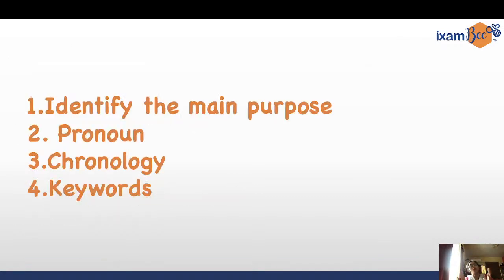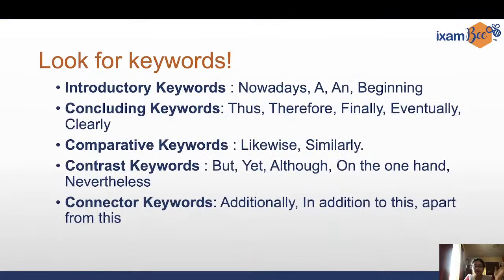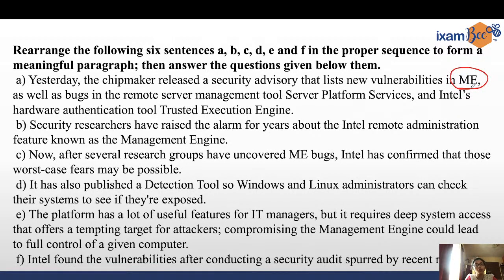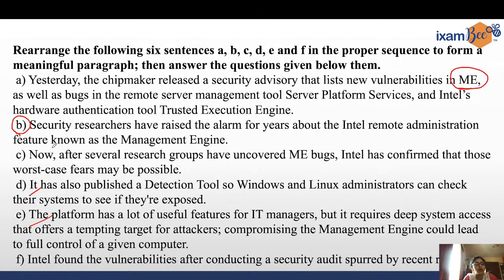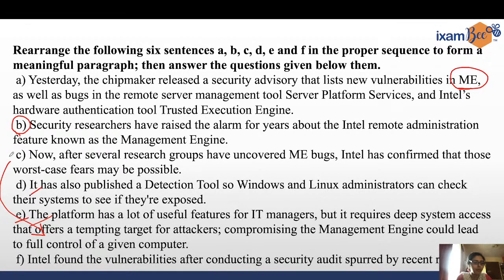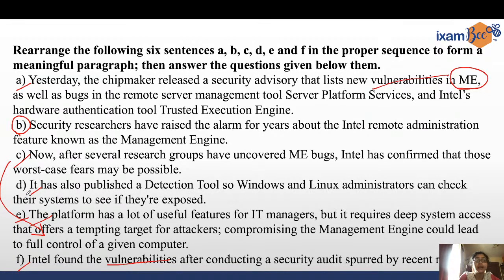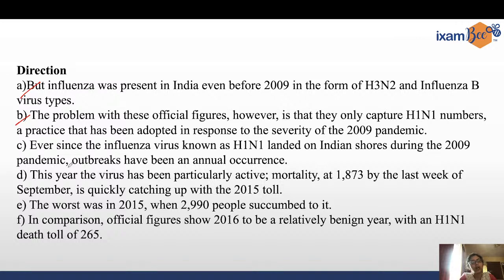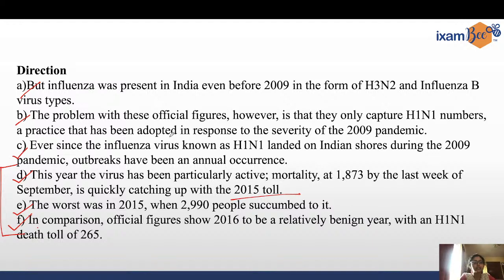NABARD Grade A/B 2021 | Sentence Rearrangement | Know From Manali Ma'am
NABARD Grade A aspirants, in this live session Manali mam will discuss Sentence Rearrangement for NABARD grade A/B exams. Watch this session till the end to understand the latest NABARD syllabus from scratch.

Click Here if you want to Prepare for NABARD Grade A /B under experts guidance (ex-CGM, NABARD, ex-AFO)

👉ALL ABOUT NABARD GRADE A & B Online Courses  (Based on NEW PATTERN):-

👉Want to take a FREE mock test (Based on NEW PATTERN) for NABARD Grade-A/B 2021?   Click here-